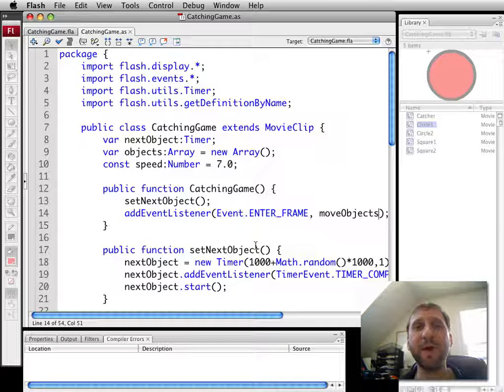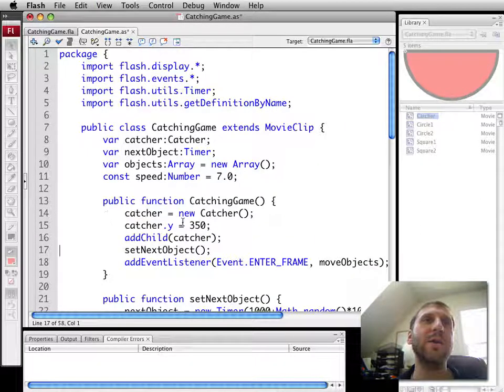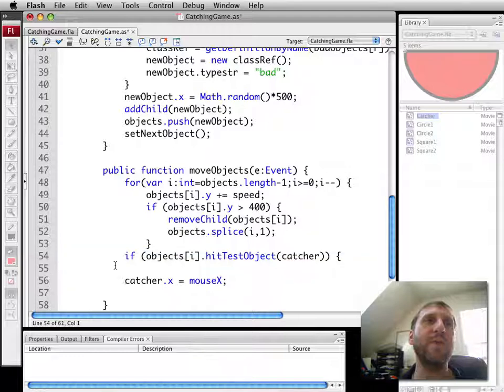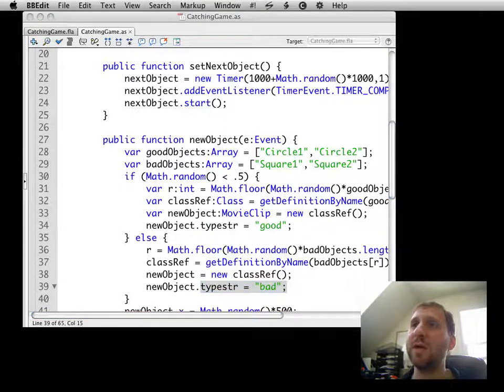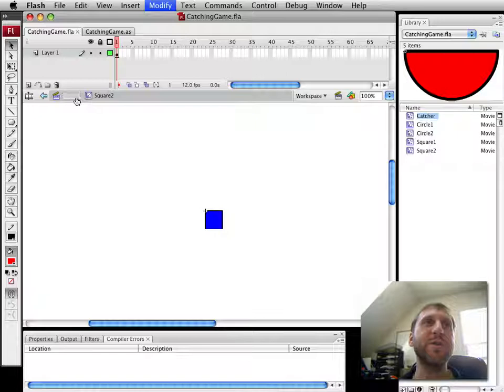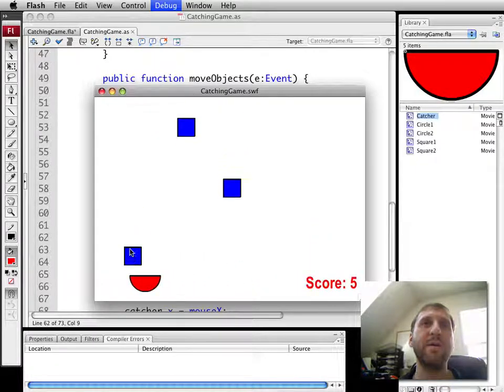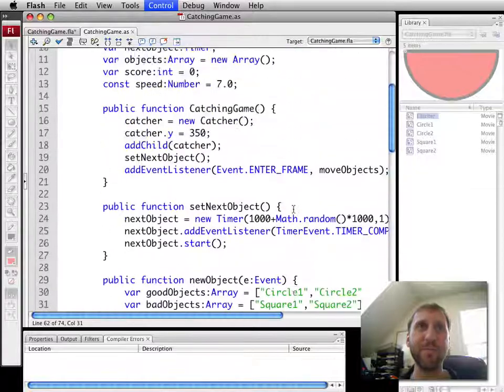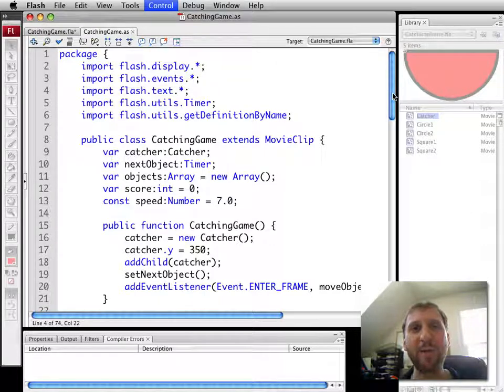FlashGameU CatchingGame2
Gary Rosenzweig builds a catching game in Flash ActionScript 3.0. In this part, you learn how to have a bucket move with the cursor at the bottom of the screen and catch objects. Some are good and some are bad, and the score changes based on what type of object is caught. You can find full resolution video and more podcasts at FlashGameU.com.